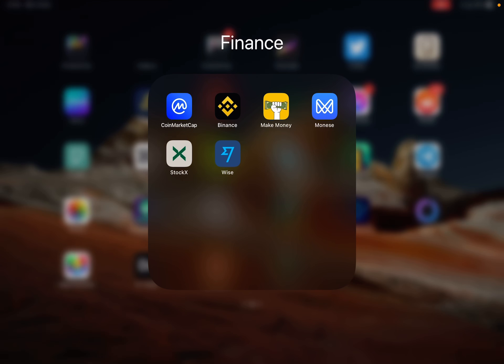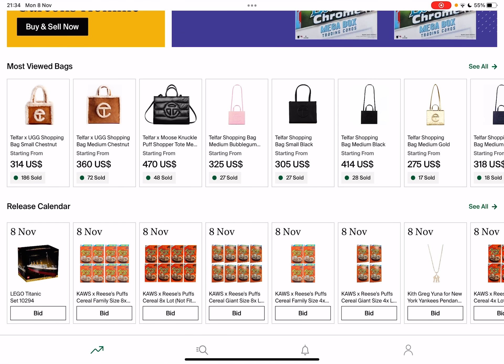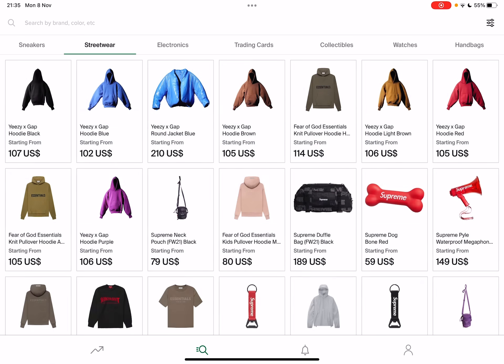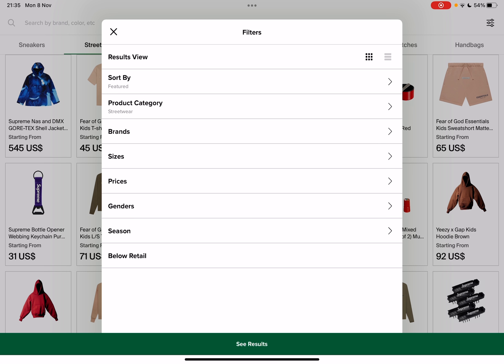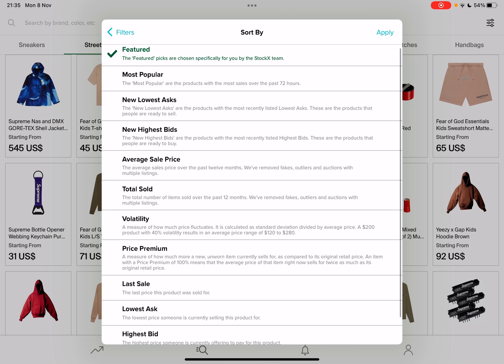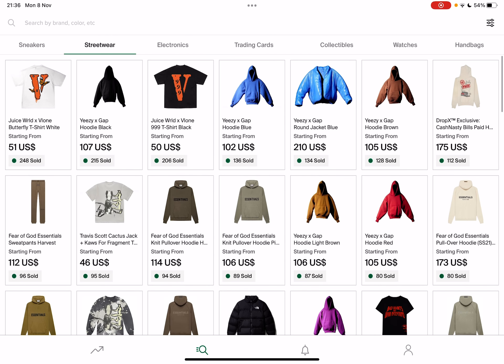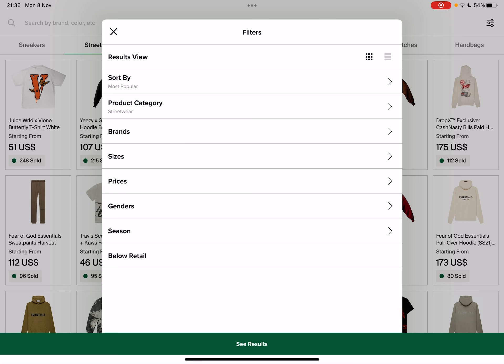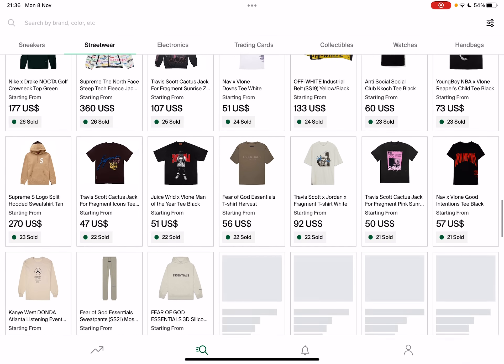How to find Streetwear on StockX? - StockX Tips